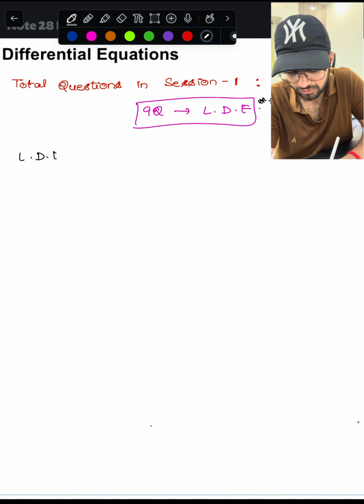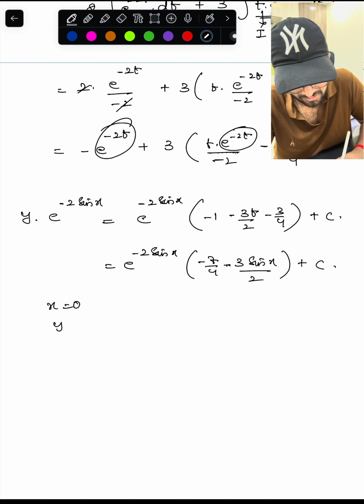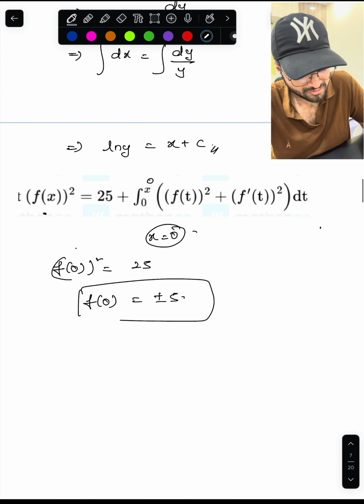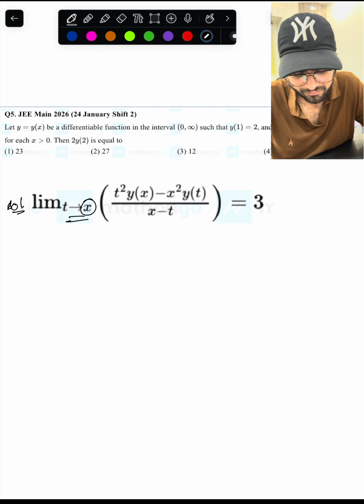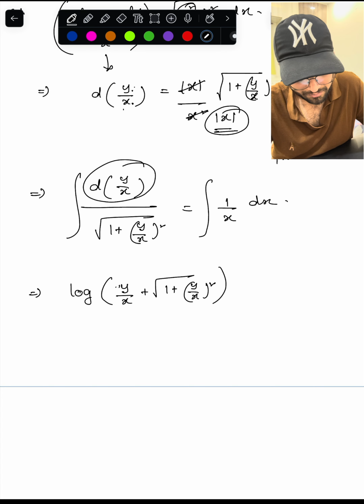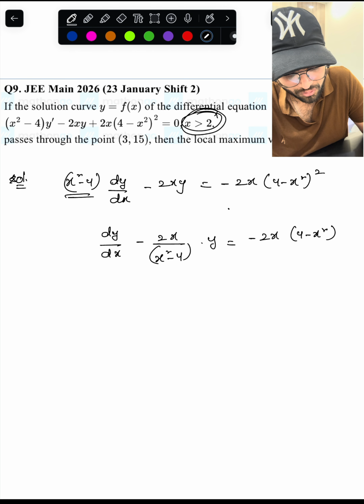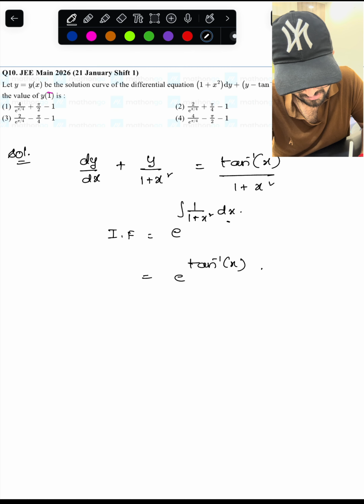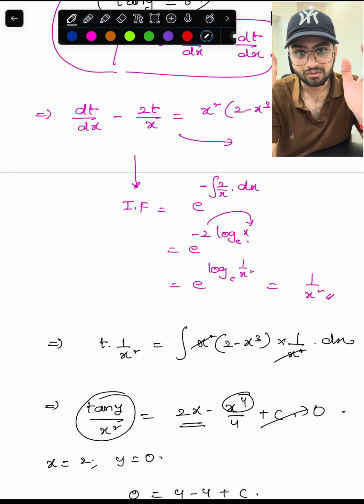Top #10 Must Solve PYQs for 99.9% Maths |Differential Equations|Repeated Questions|JEE MAINS 2026 S2